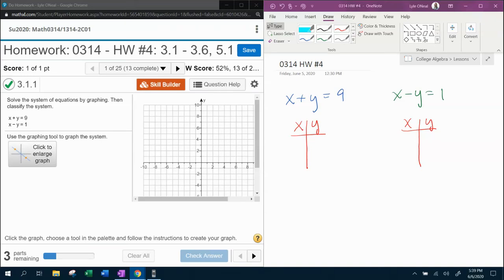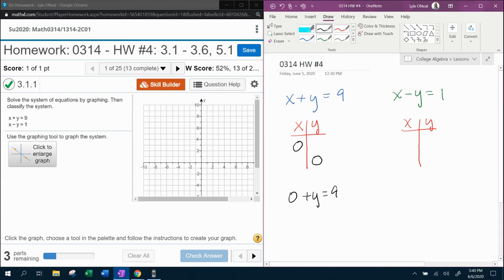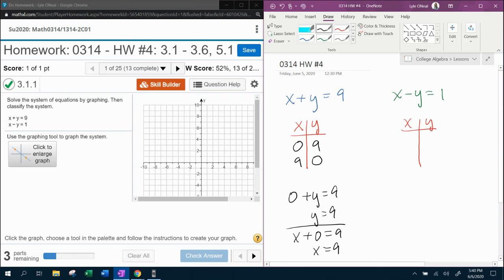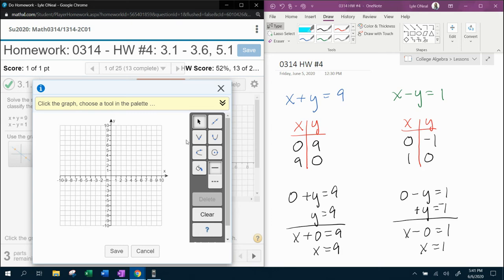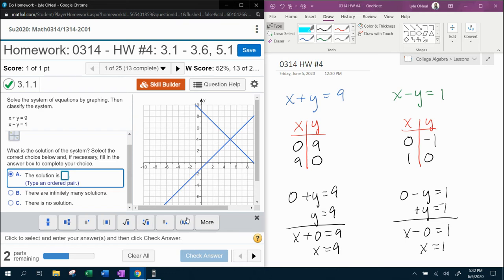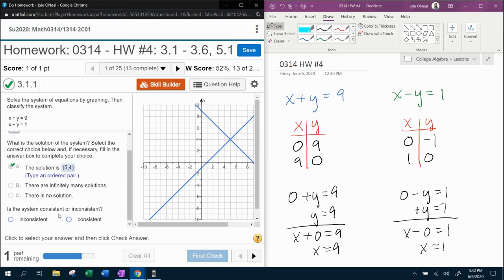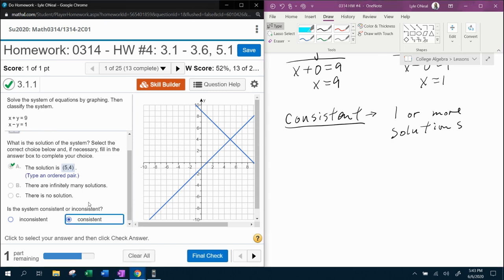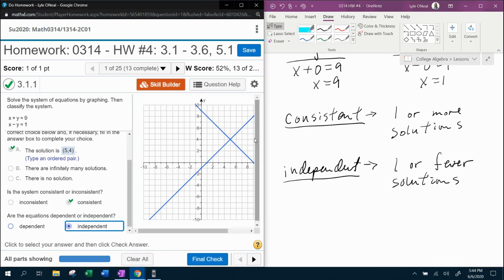College Algebra Coreq - HW 4: Question 1 - MyLab Math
Solving a system of linear equations by graphing using the intercepts method. The  solution is consistent - independent.